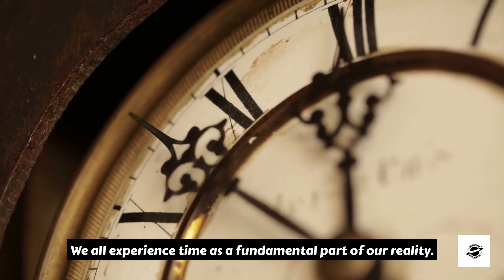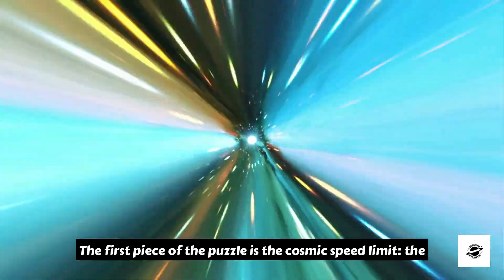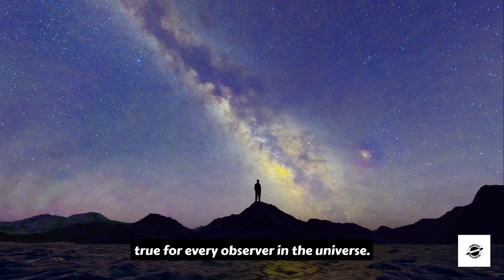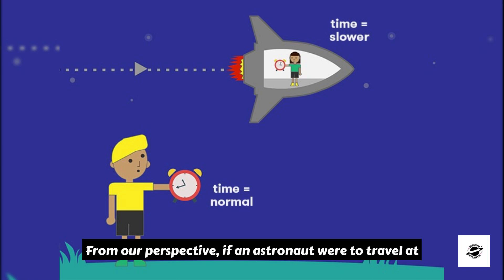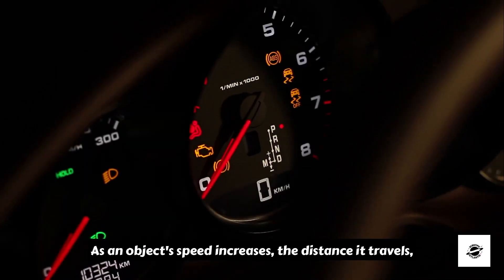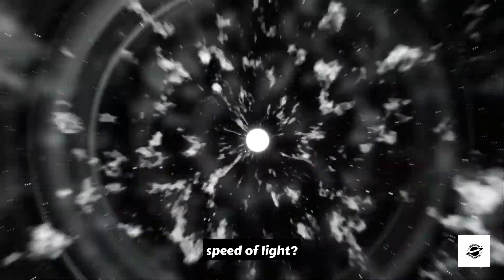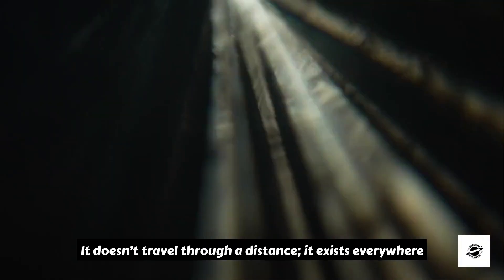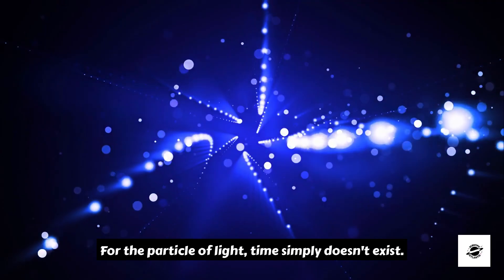Why Do Photons Experience No Time at All? | Relativity Explained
For you and me, time always moves forward. But for a photon—the particle of light—time… doesn’t pass at all.

In Einstein’s theory of relativity, moving at the speed of light has bizarre consequences: distances shrink, clocks stop, and the very concept of “before” and “after” breaks down.

In this video, we’ll explore:

🚀 The strange world of time dilation

🌈 How photons travel across the cosmos instantly from their own perspective

📏 Why space and time merge into spacetime

🧠 What relativity says about light’s “experience”

🕳 Implications for black holes, the universe’s age, and causality

This isn’t just physics—it’s a complete rethink of what it means to “exist in time.”

📌 What will you learn:
 Intro – Time and Light’s Secret
Special Relativity in a Nutshell
Time Dilation and the Speed of Light
What “No Time” Means for a Photon